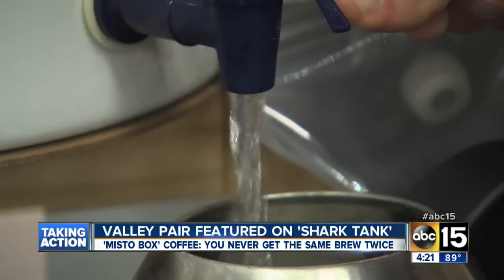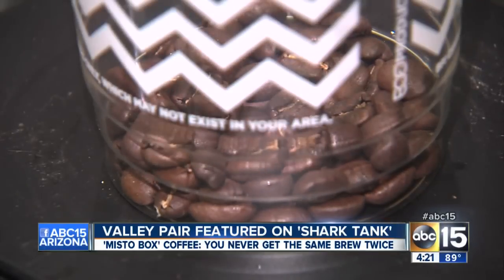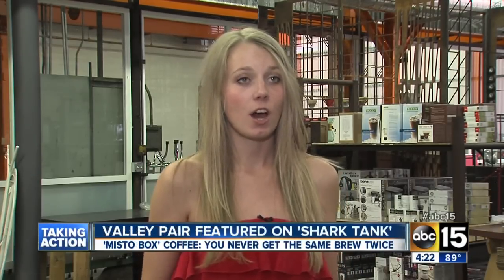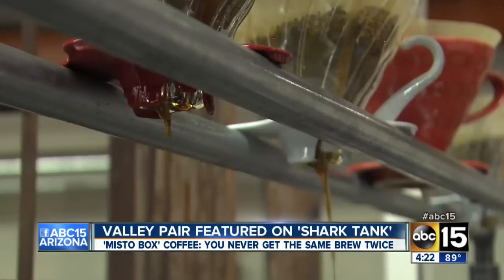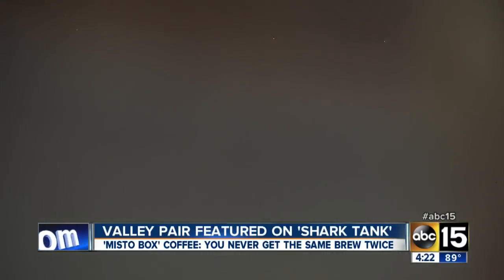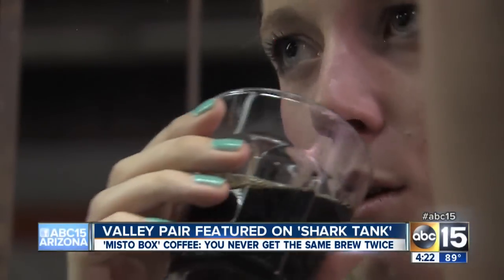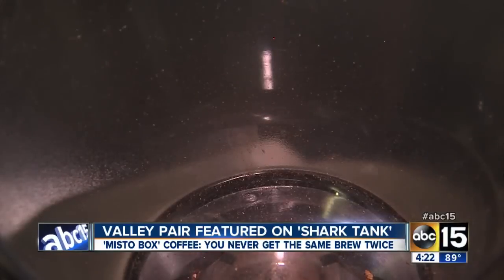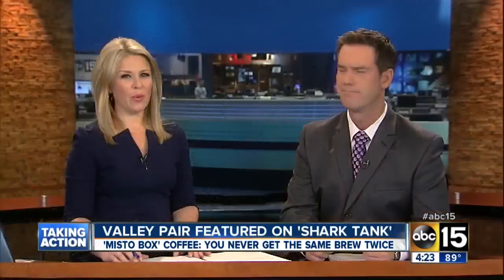Valley couple featured on Shark Tank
Promoting Misto Box Coffee where you never get the same brew twice.